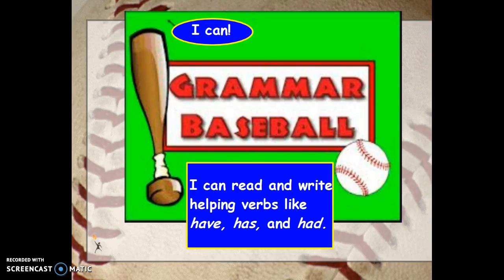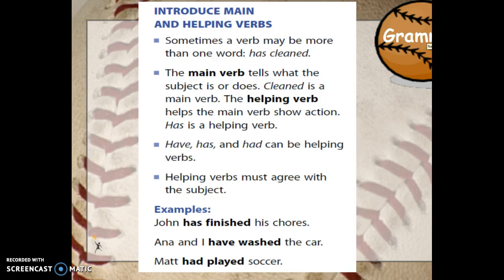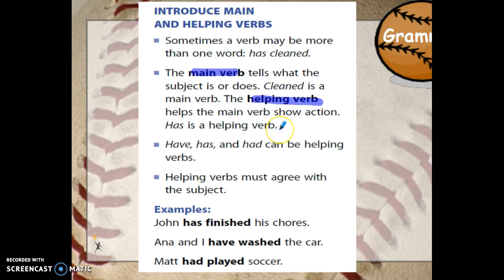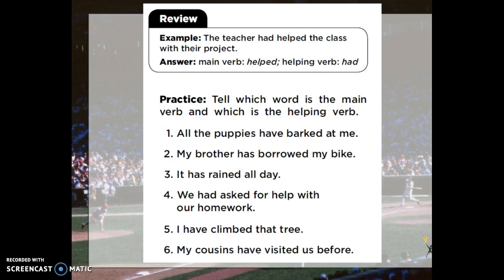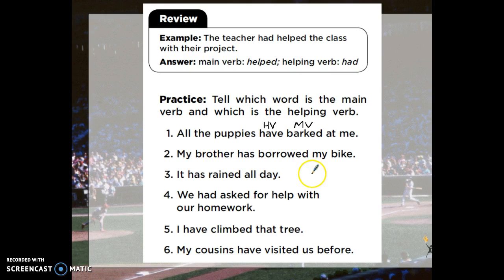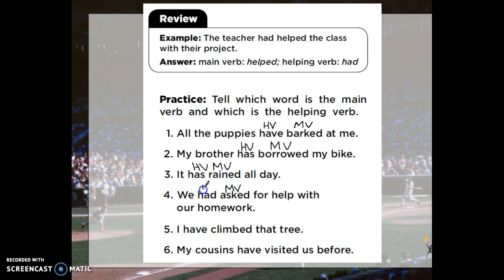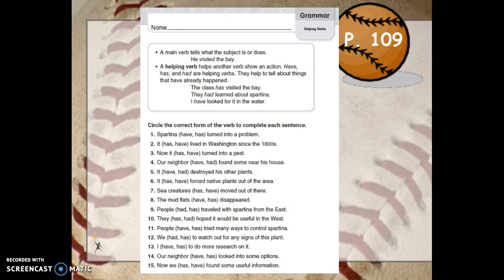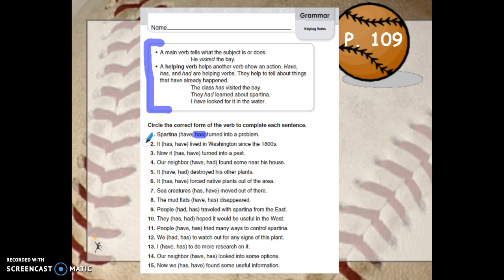Week 4-3, Day 1